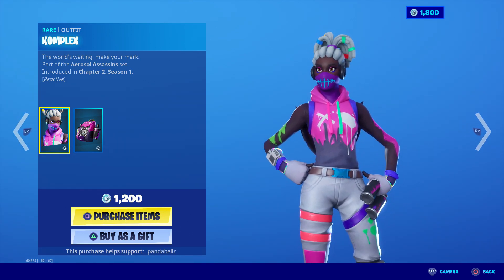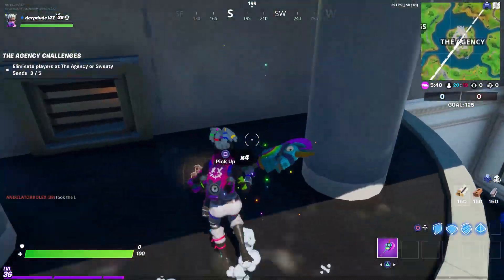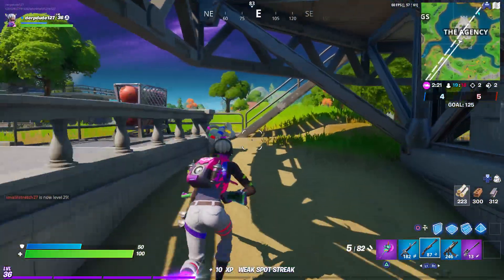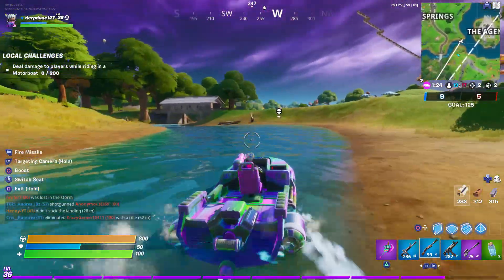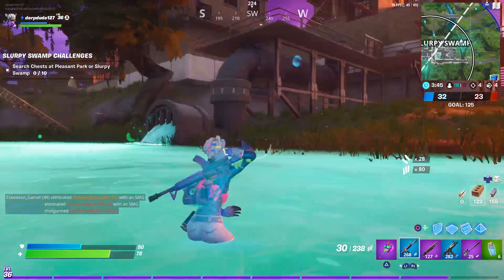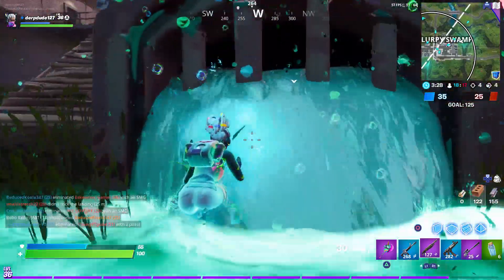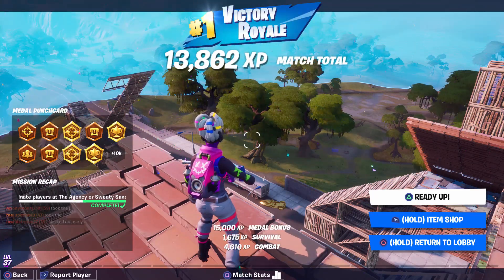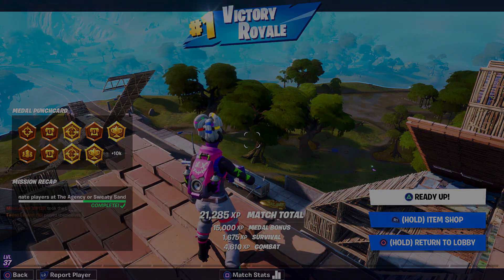Brand New Komplex Skin!! - Fortnite: Battle Royale Gameplay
In this video I use the brand new Komplex skin from tonights item shop update!! This skin is a really colorful skin which is definitely one of the main reasons I got the skin. There isn't a whole lot to say about the skin apart from the fact that it's not a crazy looking skin but it's also not too simple of a skin. Let me know your thoughts and opinions in the comments down below!!

Description

If you guys enjoyed the video please be sure to like the video by clicking the little thumbs up button!👍🏻 And while your at it, if u haven’t already be sure to hit the big red subscribe button to become and active viewer on the channel!🐼 Last but not least be sure to hit the little bell 🔔 icon so you get notified instantly as soon as I upload a new video!

If you guys want to further support me be sure to use code “pandaballz” in the Fortnite Item Shop when purchasing new skins, as it helps me to create more content for you guys to enjoy! I appreciate everyone’s support! 🐼🖤